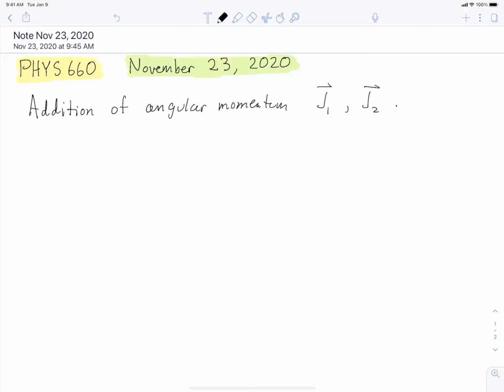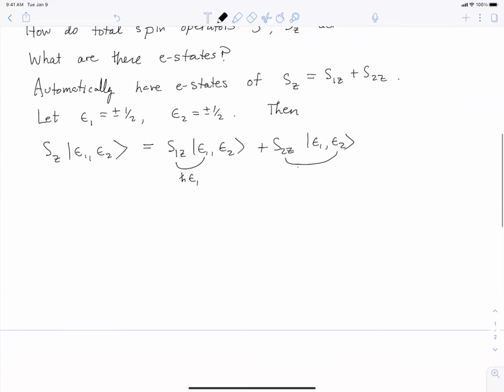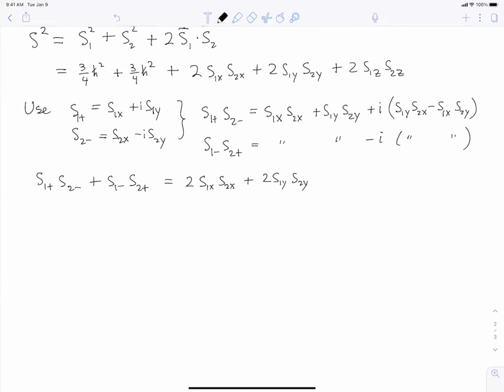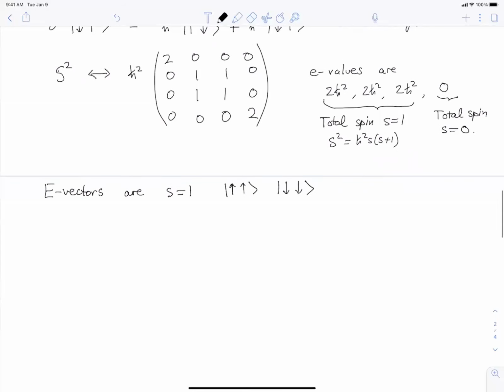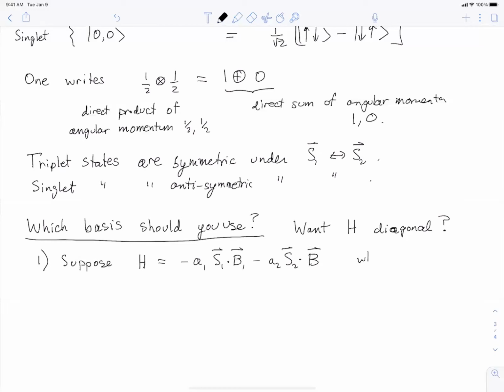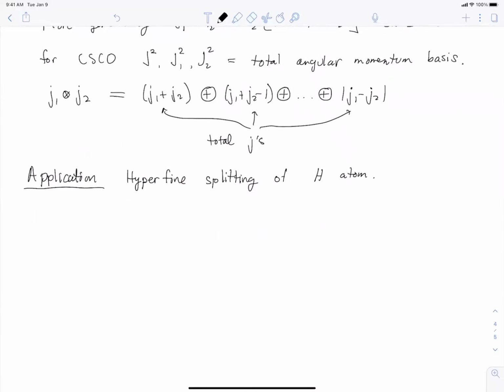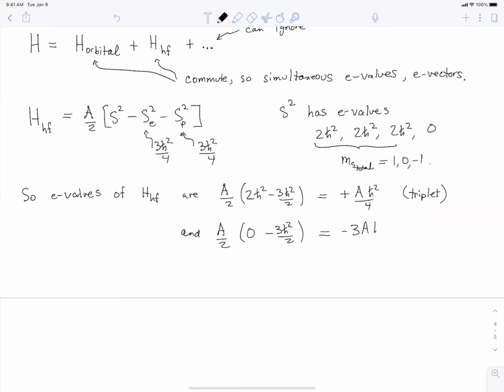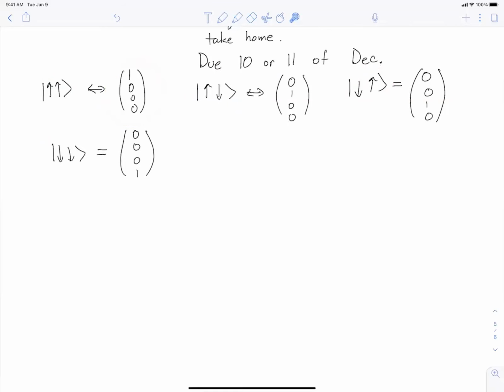PHYS660 Lecture37 11 23 2020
PHYS660 NIU Lecture 37, 11/23/2020. Addition of two spin-1/2 angular momenta. Application to hyperfine splitting of H atom ground state.